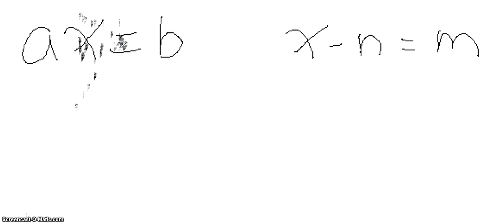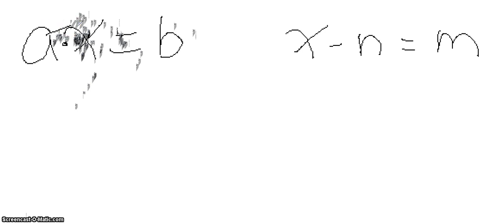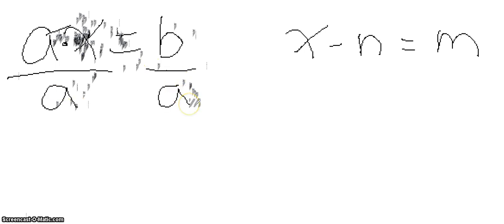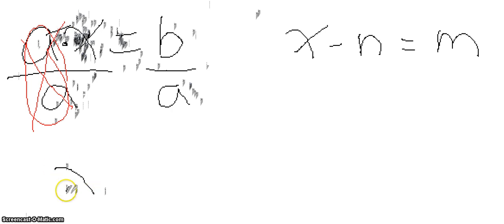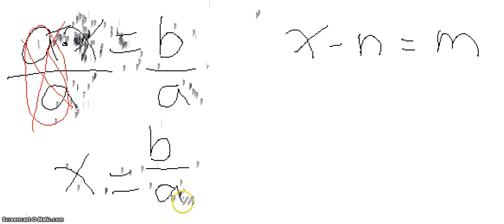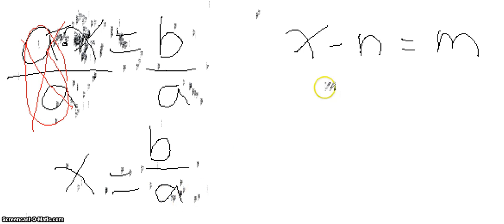solving variable equations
Rearranging equations with only variable to solve for x